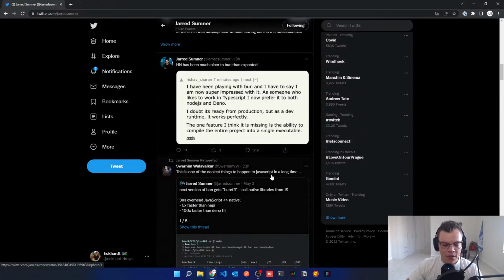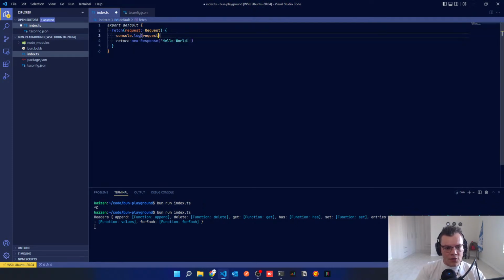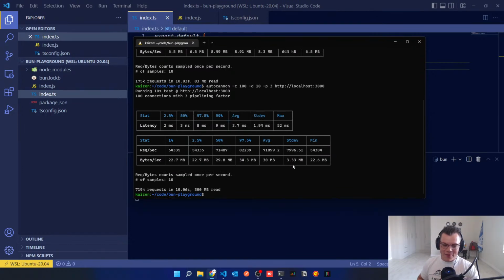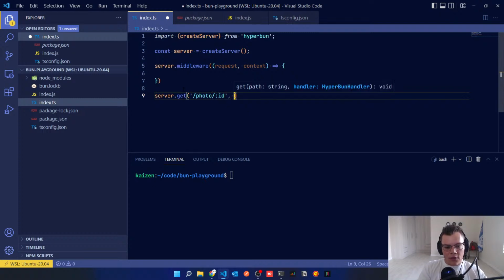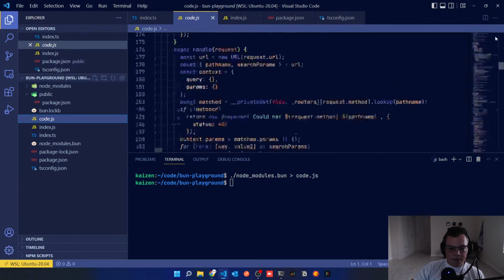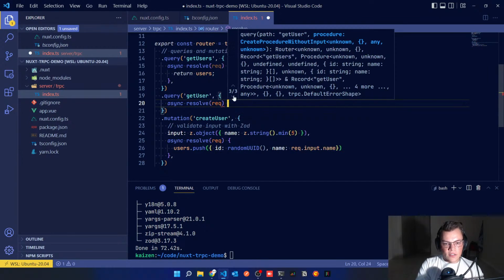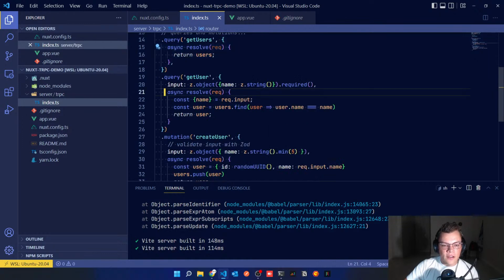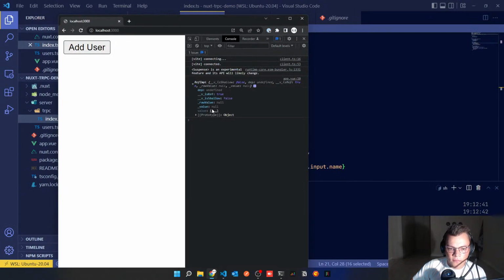Sunday Chill Stream - Bun | Hyperbun | Hono | Nuxt3 TRPC